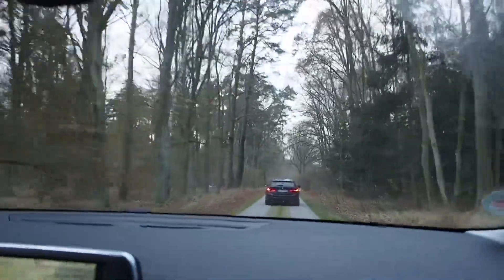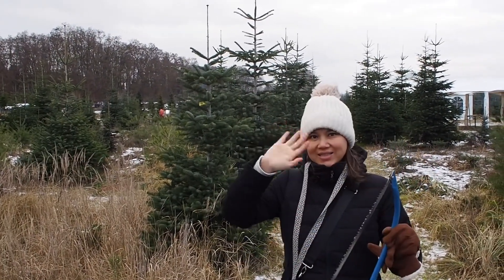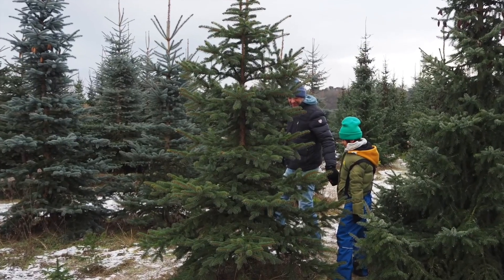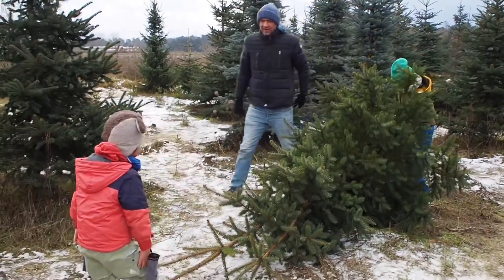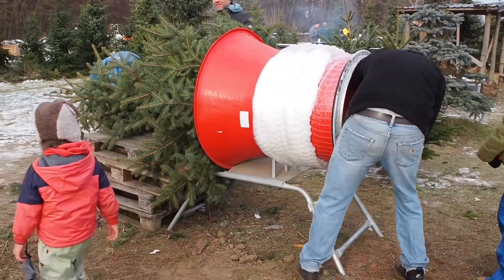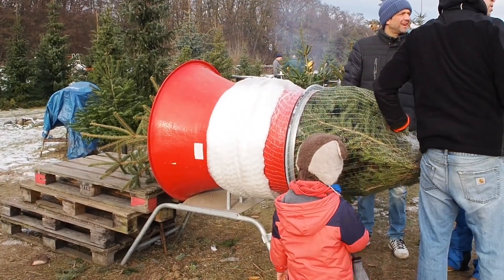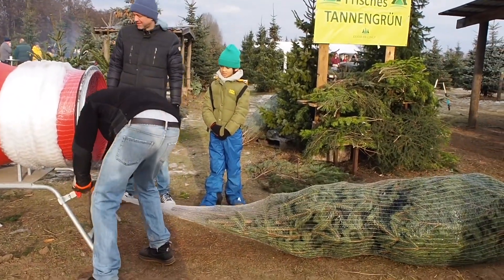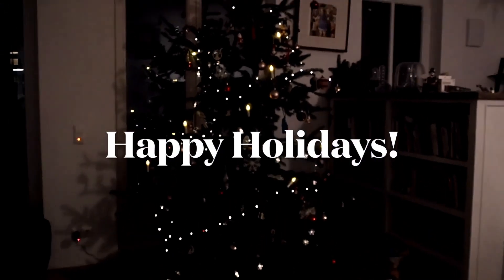Getting Our First Family Christmas Tree | German-Manipuri Family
Hi everyone, this was the first time we went to get a tree from the forest. Wish you all happy holidays!